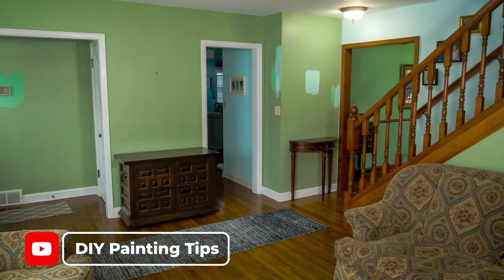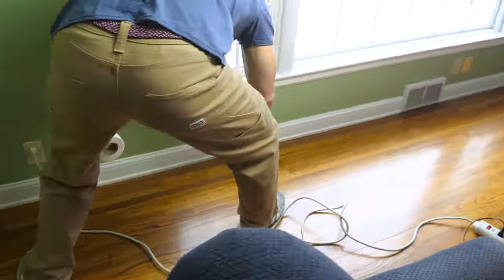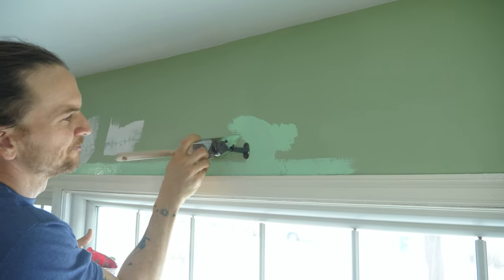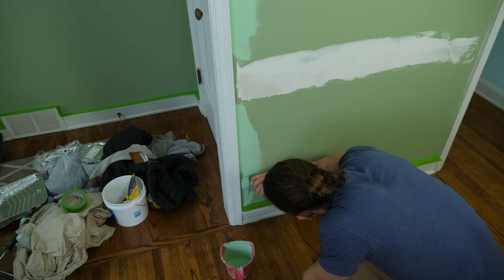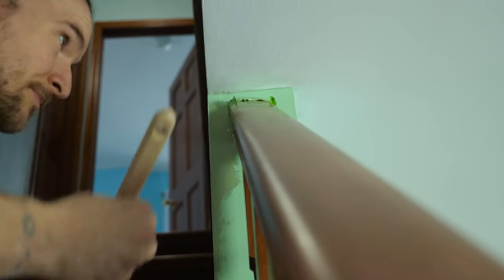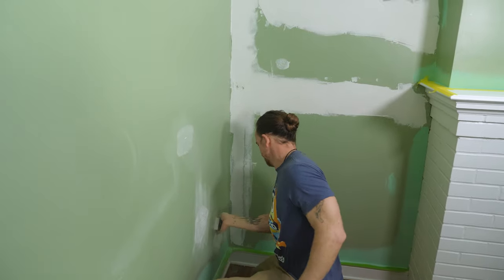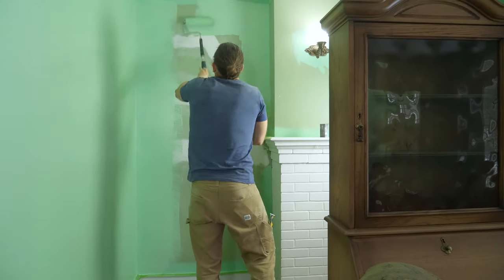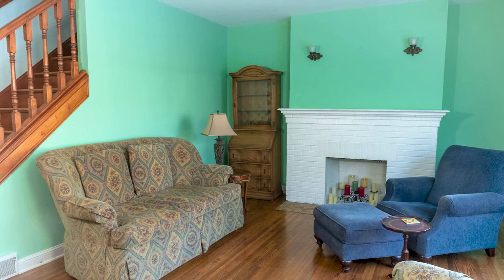Living Room Wall Painting | Start to Finish Client Job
Follow along as I repaint this dim 1950s living room to turn it into a bright, inviting family space! I'll show you my process from start to finish, as well as a few tips here and there for your own DIY painting projects!

Chapters:
00:00 - How To Paint a Living Room
00:20 - Repairing Walls with Drywall Mud
02:35 - Prepping with Tape
04:20 - Cutting in 1st Coat
10:10 - Rolling 1st Coat
14:50 - Cutting in & Rolling 2nd Coat
16:35 - Final Results!